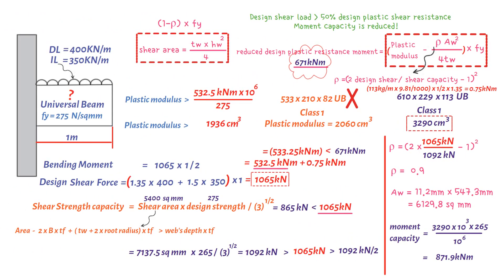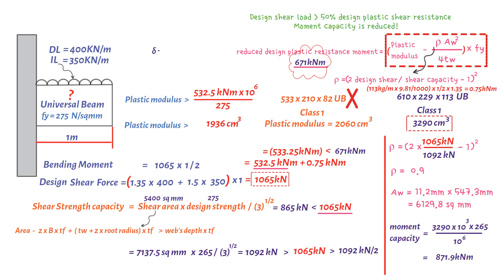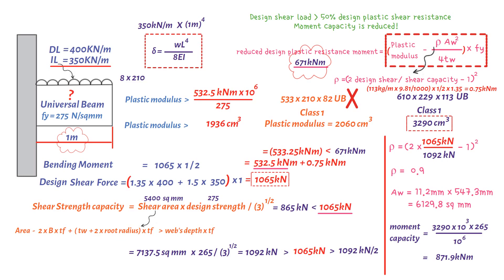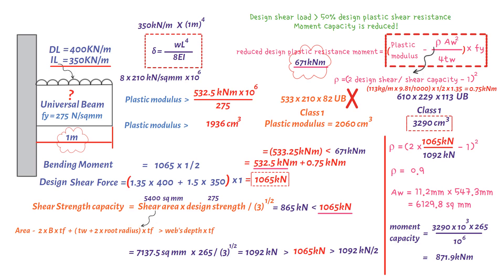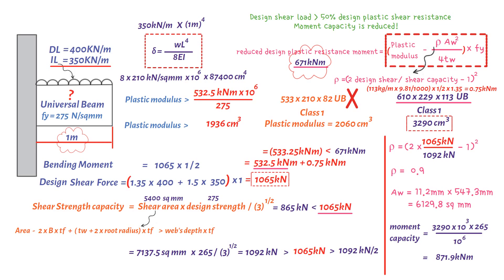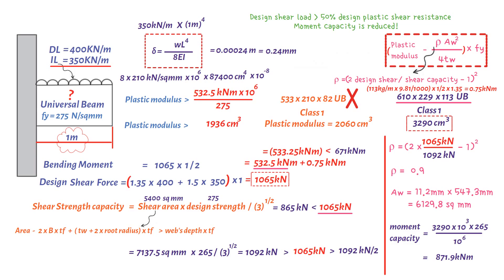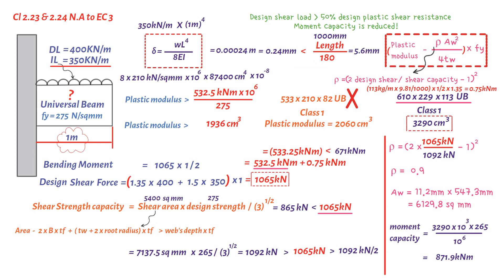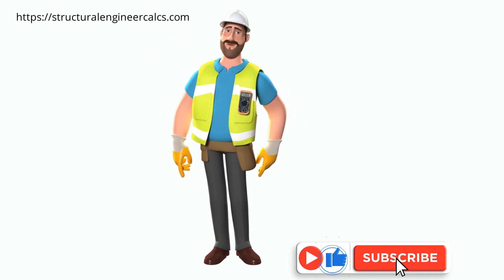How to calculate the deflection of a cantilever beam.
How To Design a Cantilever Steel Beam.